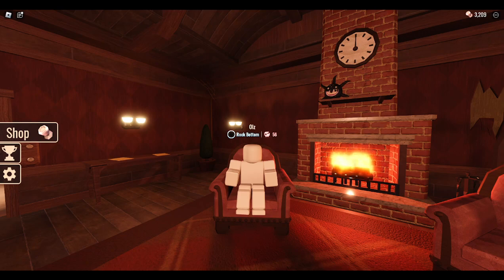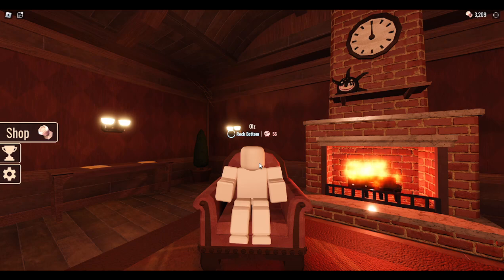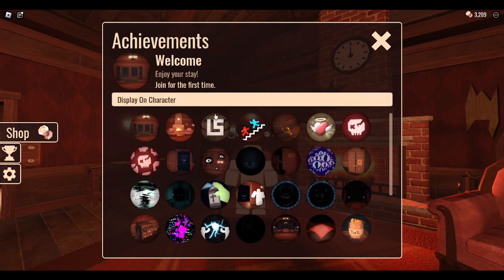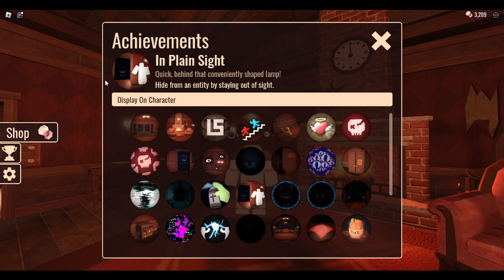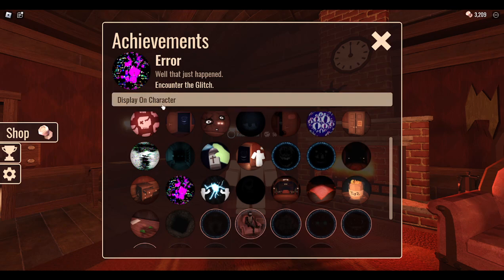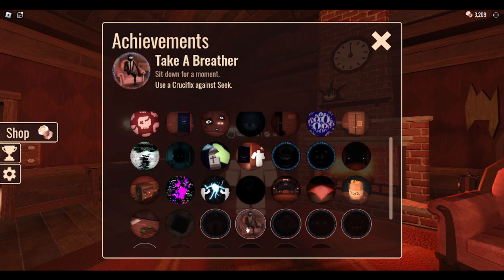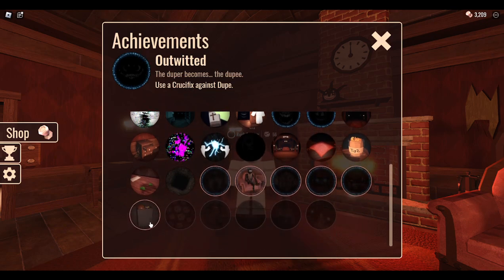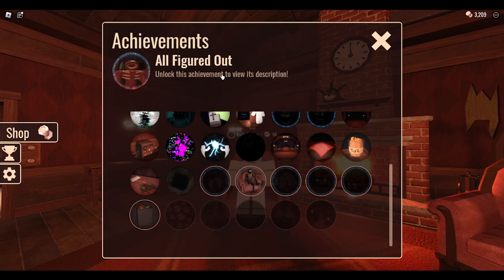The Beginners Guide To Roblox Doors!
How Do I Get The Badges? Explained! How Do I Beat These Rooms? Explained! How Do I Survive The Monsters? Explained!